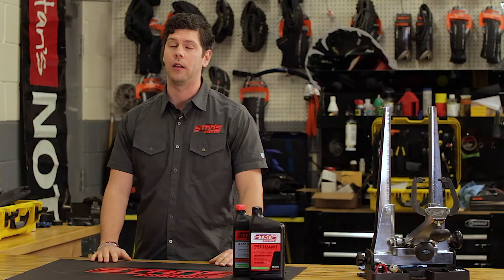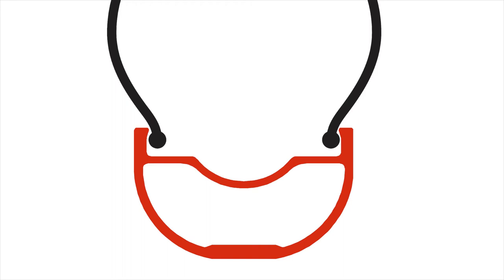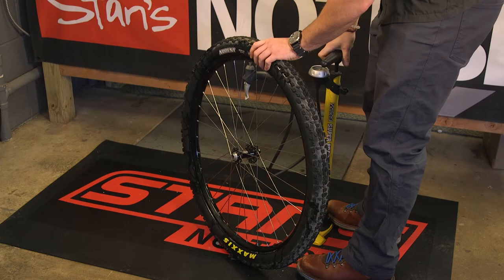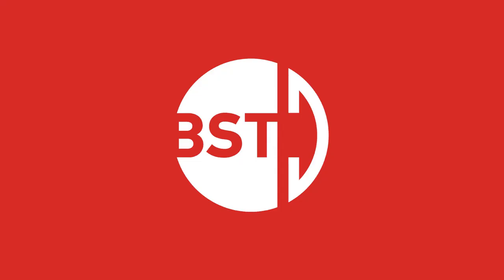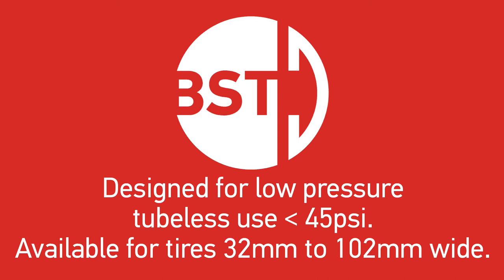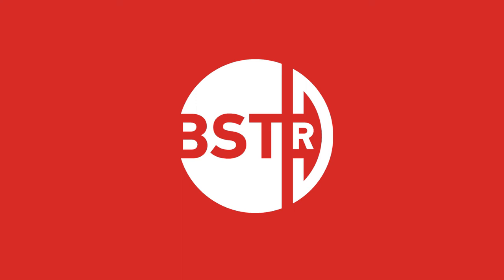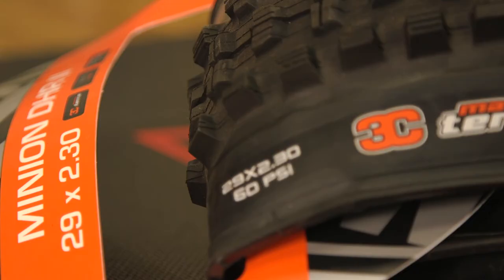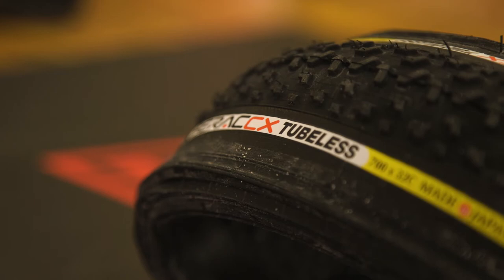BST vs BST-R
BST is used on all low-pressure applications, such as mountain bike wheels. BSTr is a similar design, but rated for high-pressure use. This video covers the difference in our two Bead Socket Technology designs, BST, and BSTr.